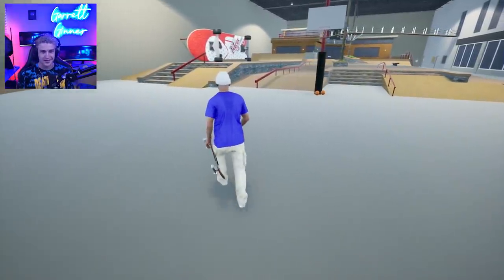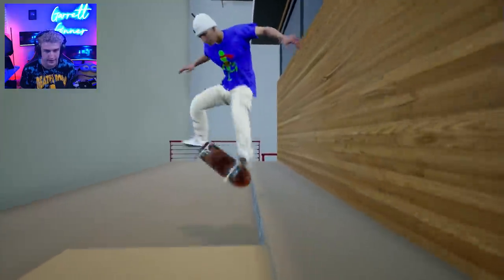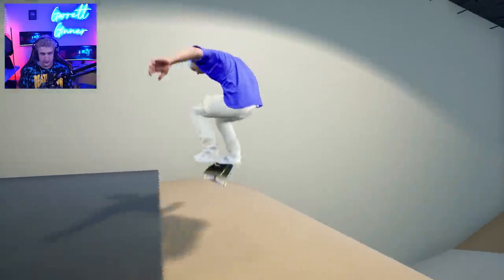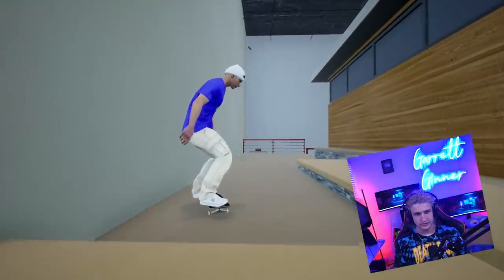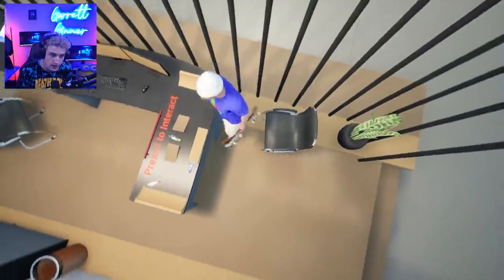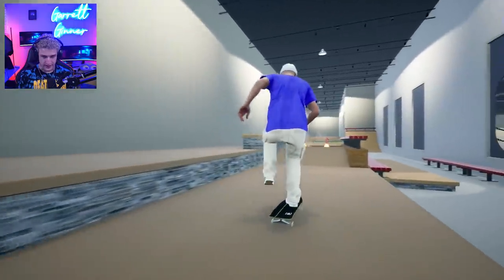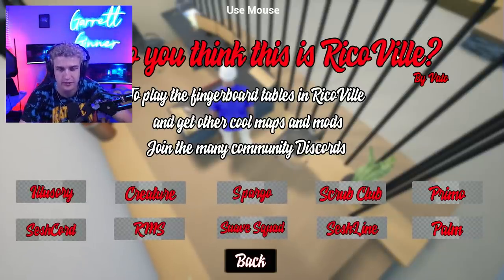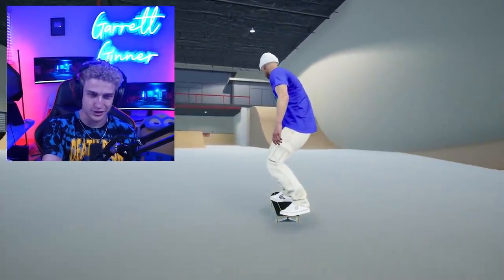The Fantasy Factory in Session is PERFECT!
ㅤ
ㅤ The Fantasy Factory in Session is PERFECT! The past two videos I've posted on this channel have been Skate 3 maps in Skater XL, so I thought it could be fun to check out another nostalgic map, but this time in Session. Rob and Big, The Fantasy Factory, Ridiculousness, etc, all played a HUGE role in my childhood and I never got the chance to skate the Fantasy Factory in real life, so this is about as close as I'll ever get. The amount of detail in this Fantasy Factory Session map is crazy, and it actually skates really well too!

12 pack of ramen